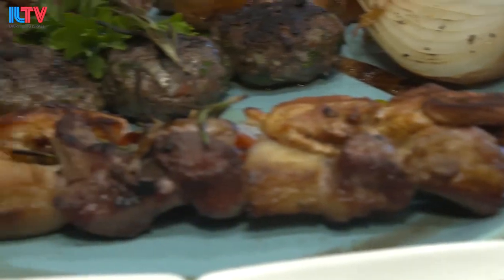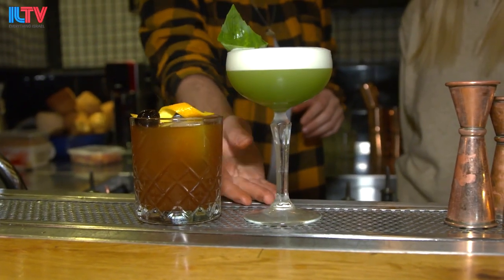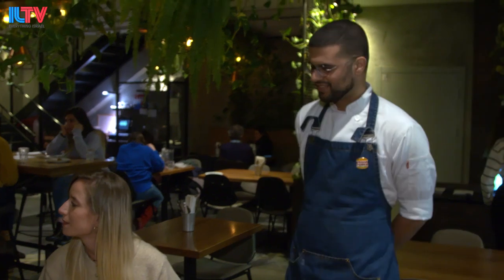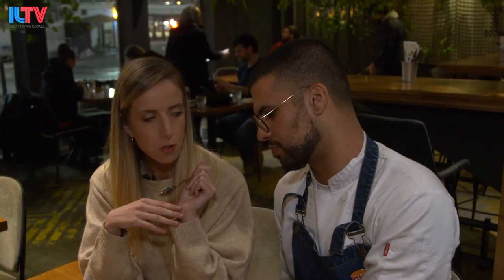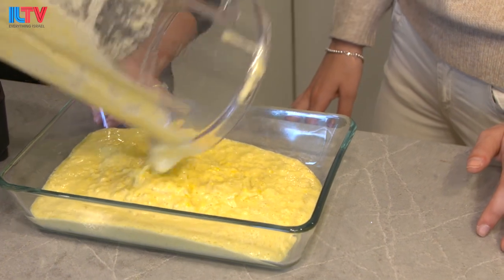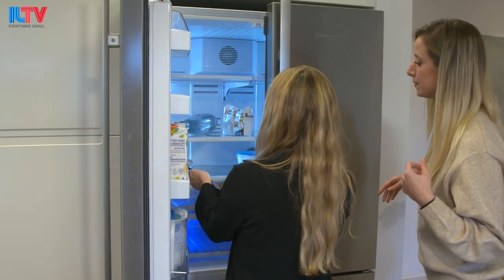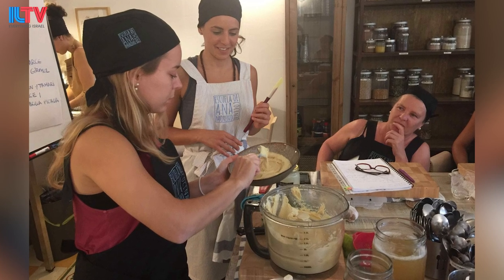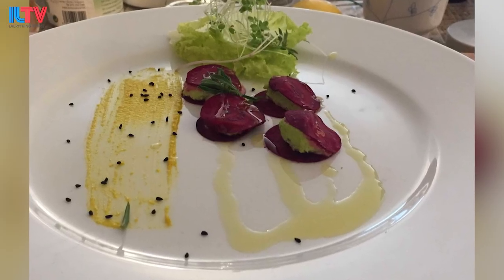Flavors of Israel- Feb. 06, 2019